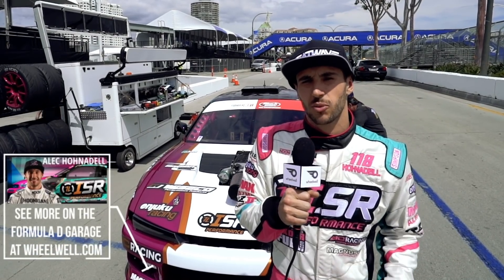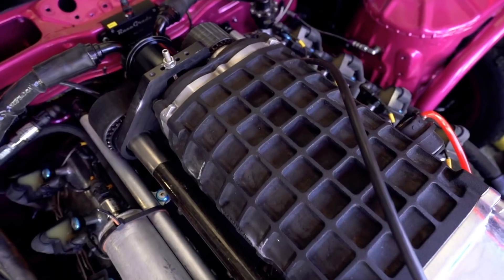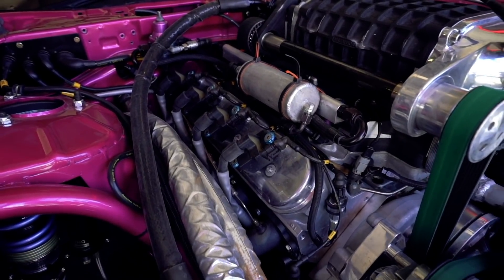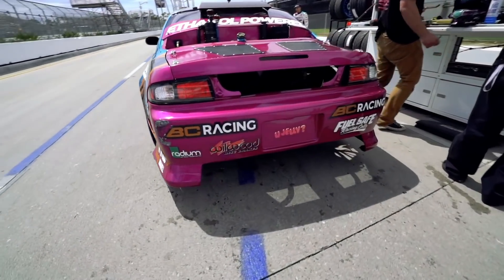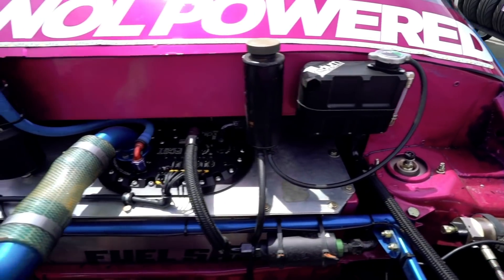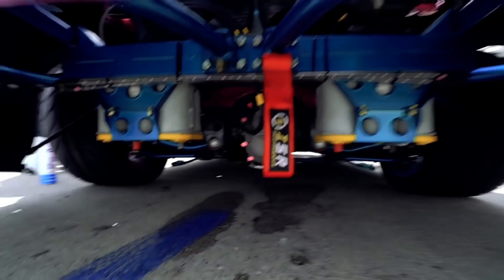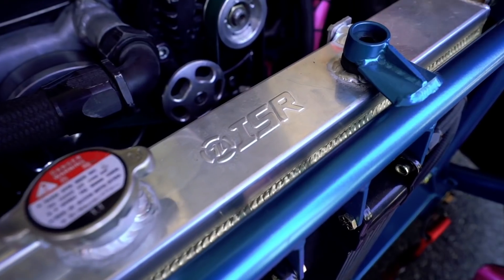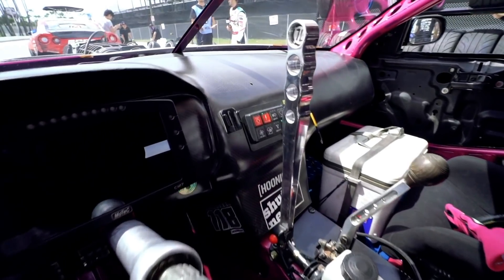Alec Honhadell Vehicle Spotlight